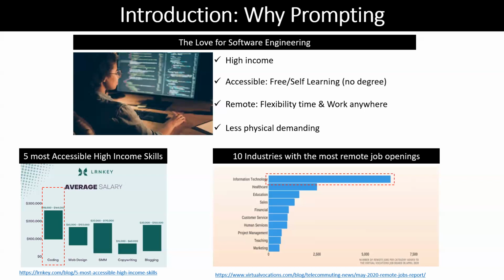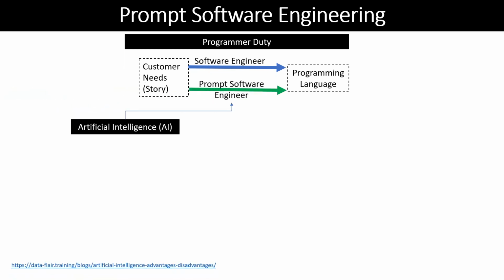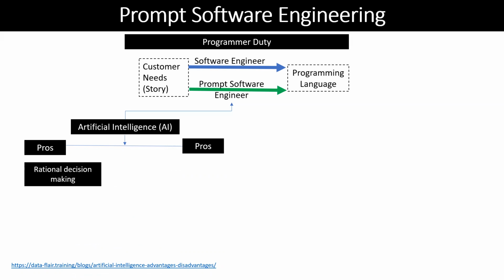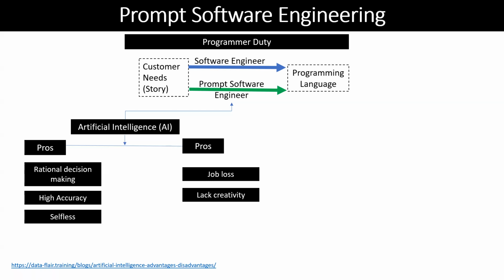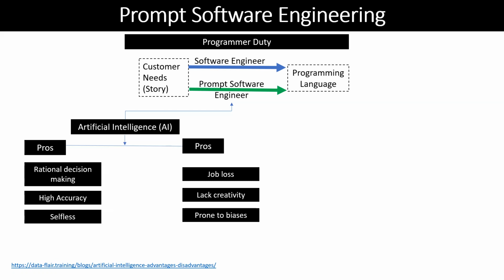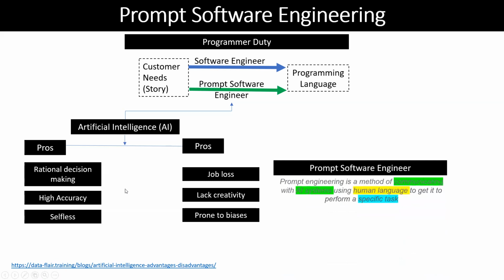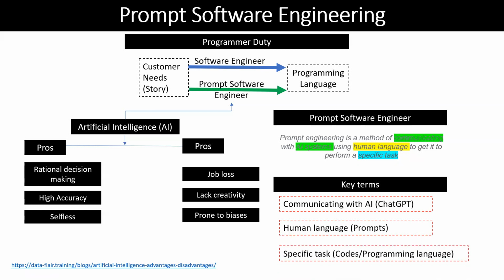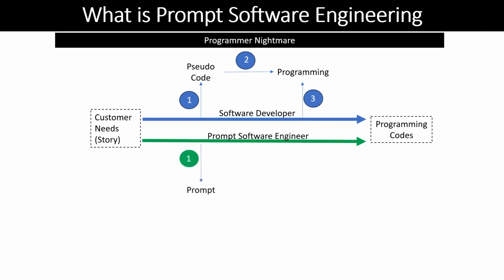#1 X10 Programming using ChatGPT: Introduction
JavaScript | Prompting Strategies | ReactJS | Prompting Tool | Perform All Programming Tasks